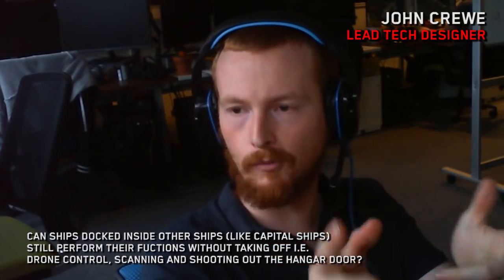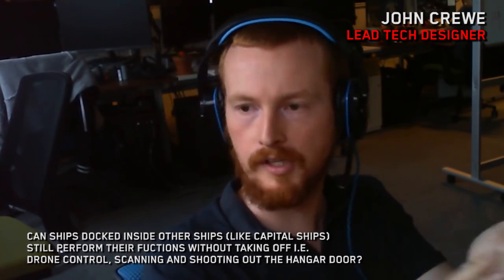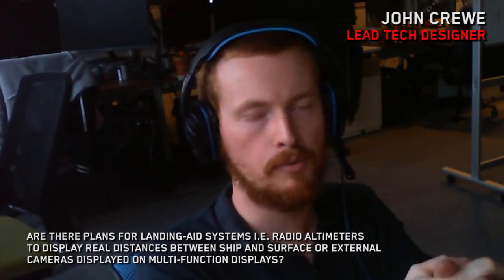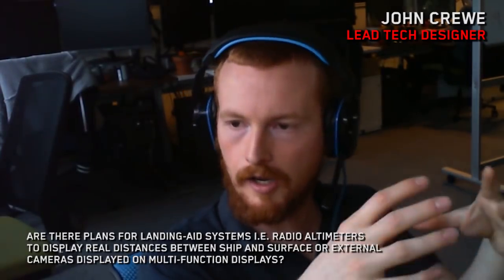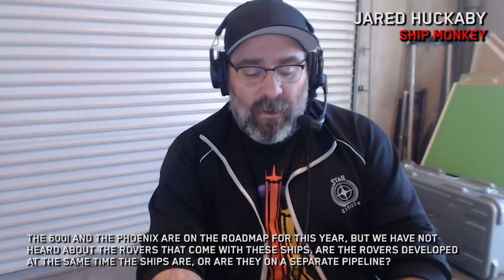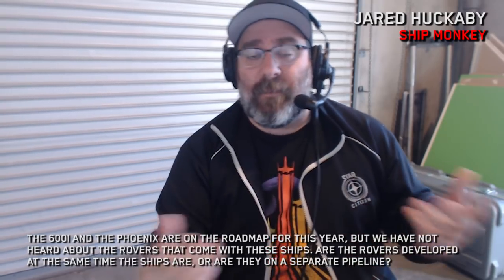Star Citizen: Calling All Devs - Persistence, Snub Craft and Landing Systems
Every week, designers, engineers and other developers from our five offices around the world answer backer questions submitted on SPECTRUM and voted on by YOU. This week, we address questions on persistence, snub craft development, landing systems and more.